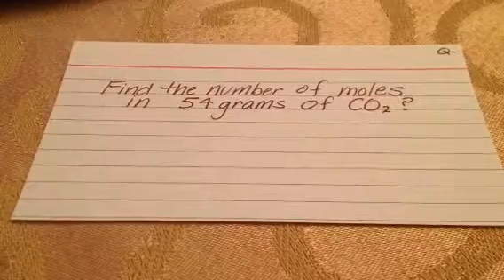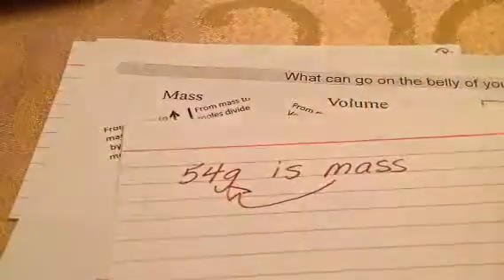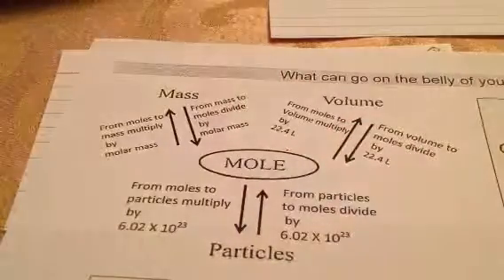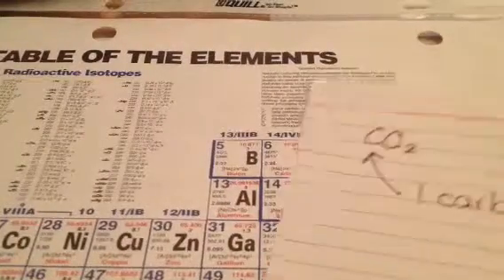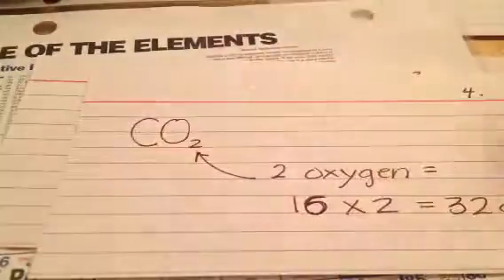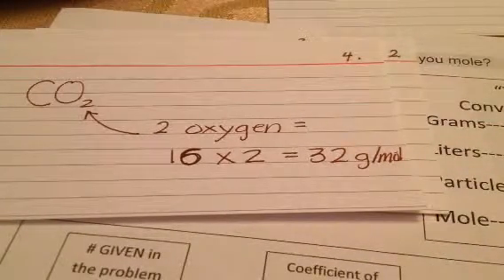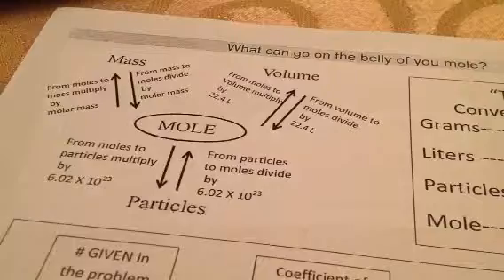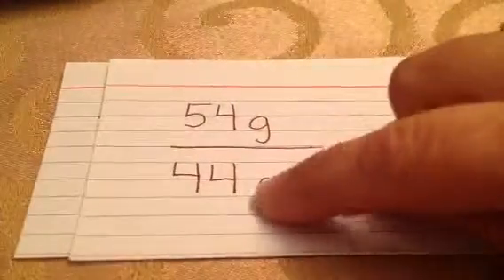Determine the number of moles in 54 g of CO2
1 step molar conversion problem